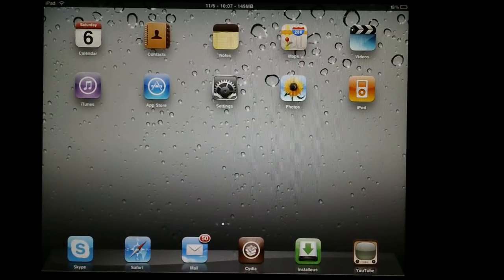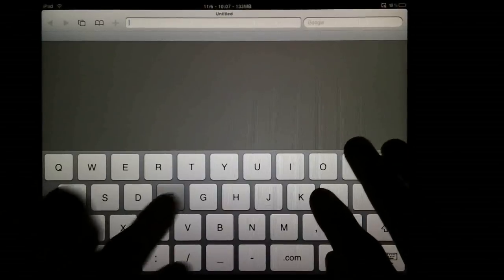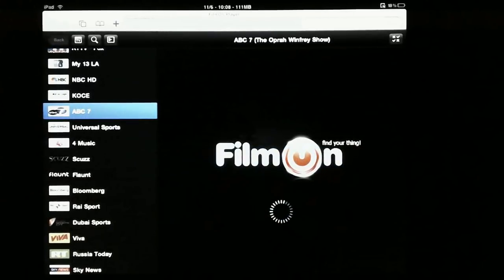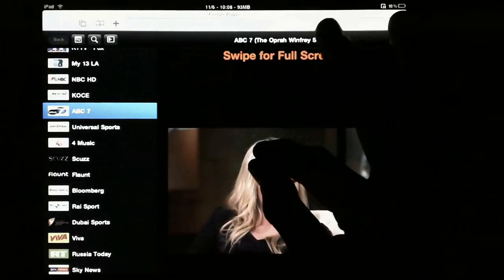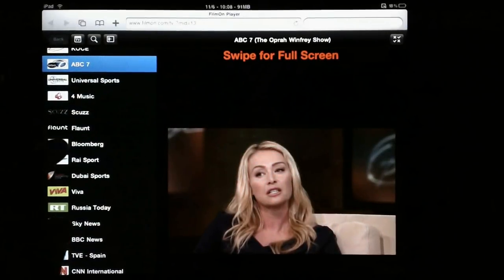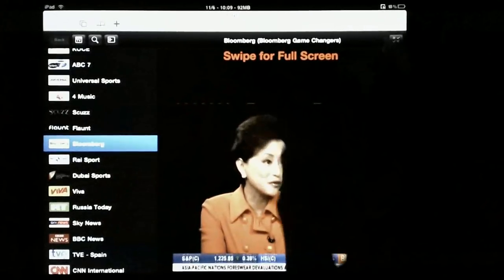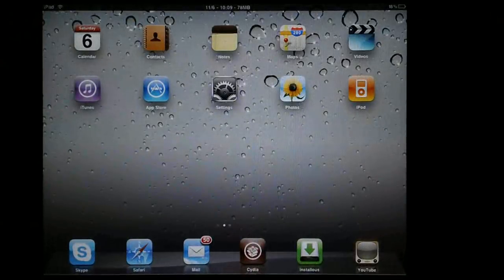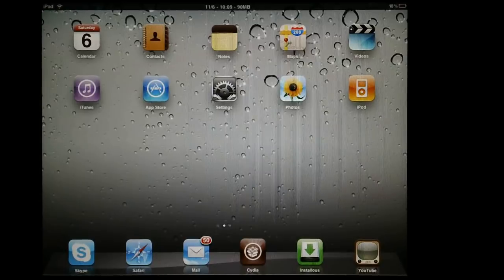Watch FREE Live TV On iPad - iPhone - iPod Touch - FilmOn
There is now a SUPER simple way to watch FREE live TV right on your iPad (now works for iPhone and iPod Touch), and the best part is that you don't even have to be Jailbroken!

on your iPad (Doesn't work for iPones/iPod Touches... yet)